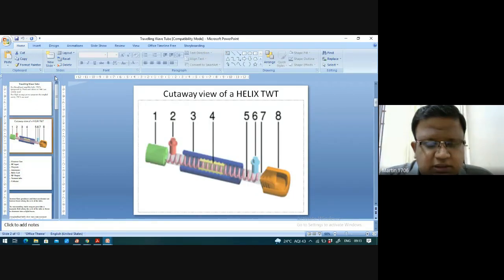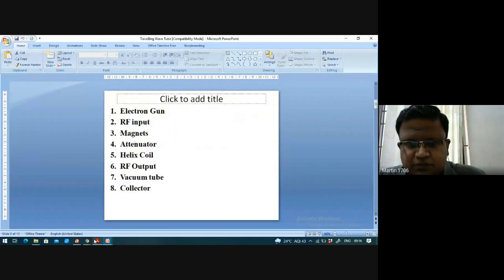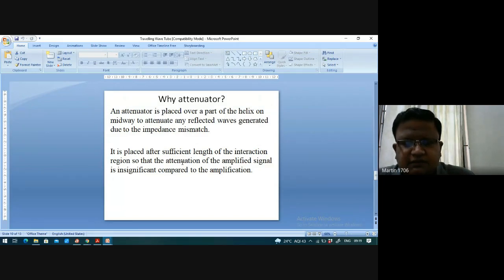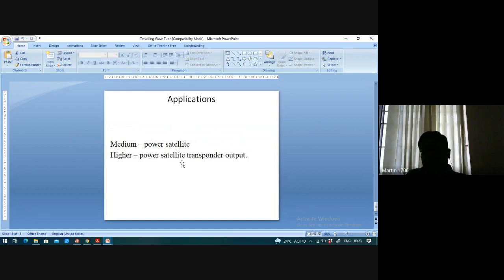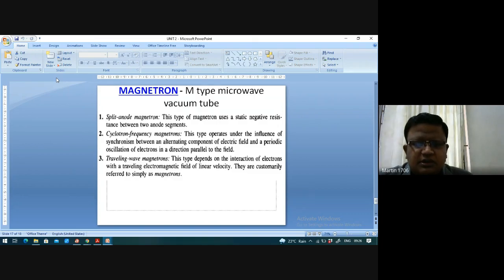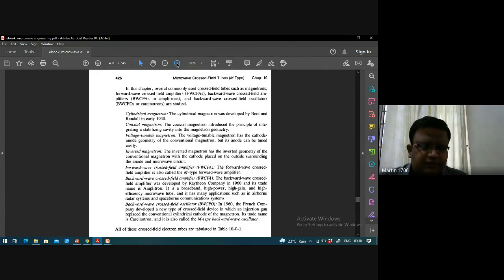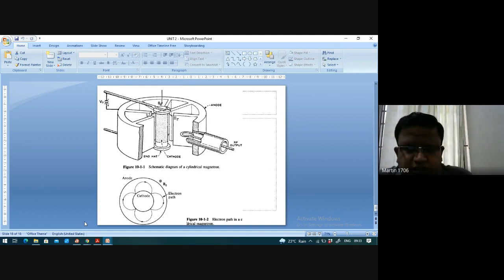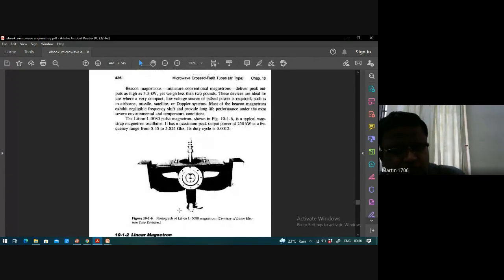TWT Helix TWT and Magnetron